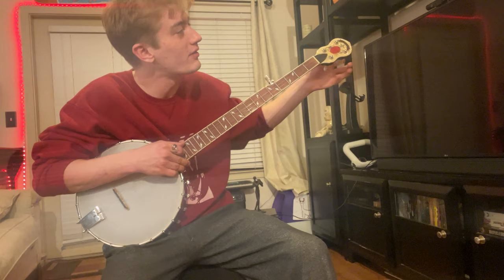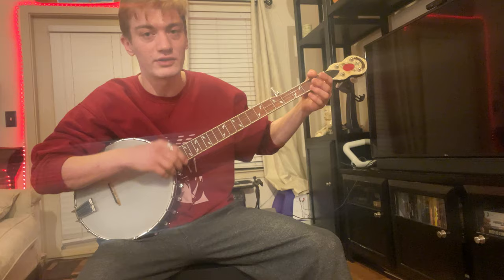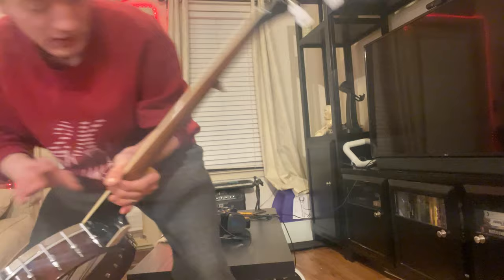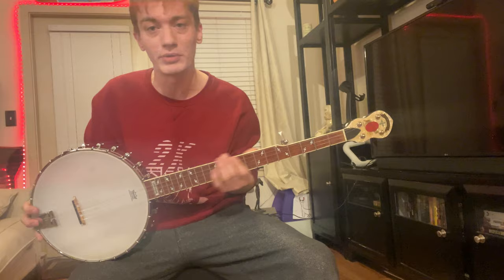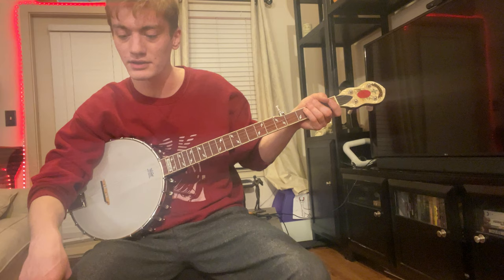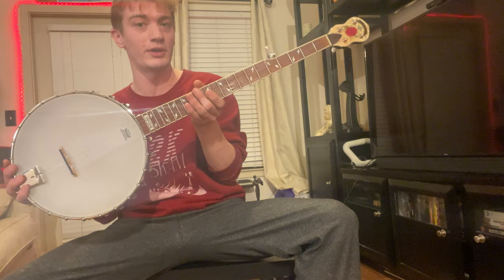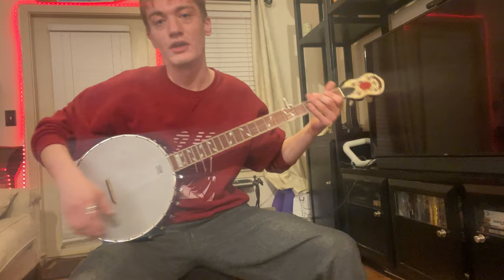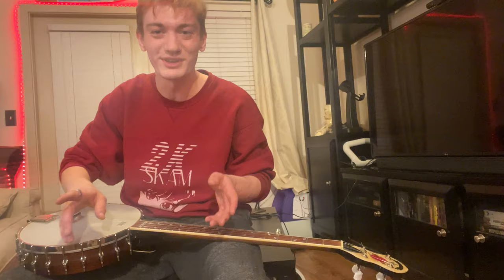How to flip your banjo and spit out monkey shine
I learned this from watching Leroy Troy on YouTube. He was taught by Cordell Kemp, who was taught by Uncle Dave Macon. I am still learning but I was asked to somewhat explain how I do this. It’s not perfect by any means but it takes some practice for sure